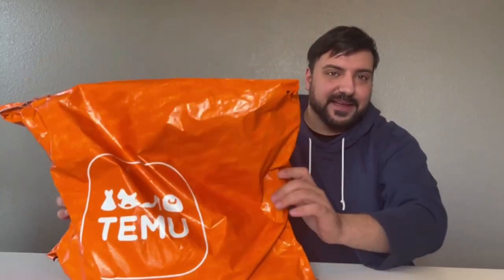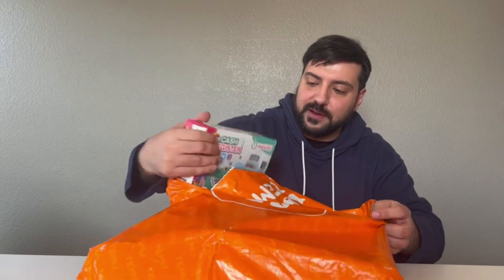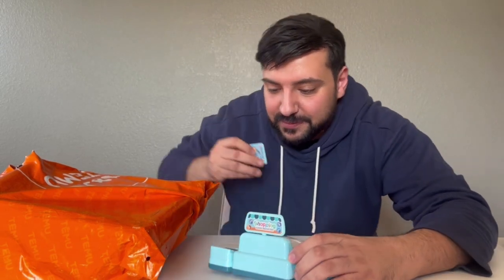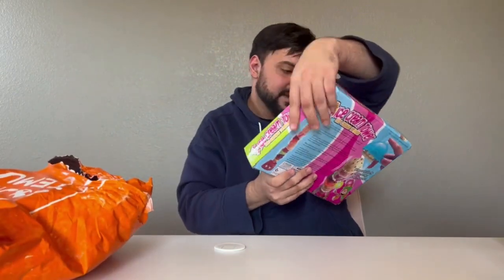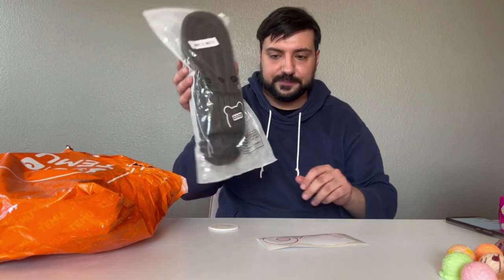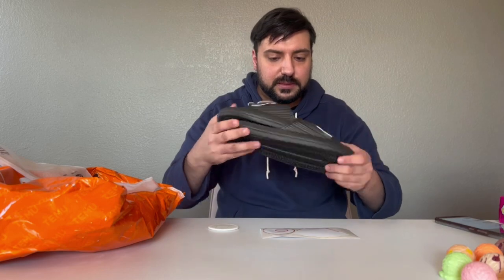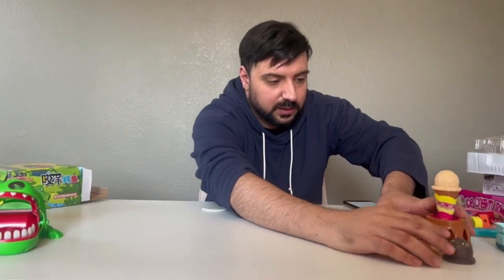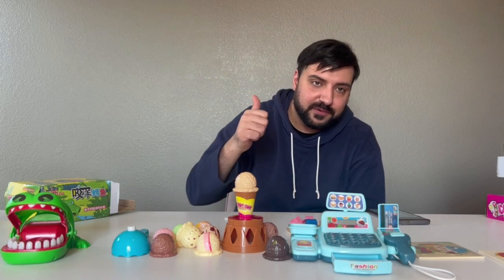I GOT ALL THESE TOYS FOR LESS THAN $15 - Temu Haul - Toy Unboxing Haul For Toddlers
Temu is so popular on Tiktok right now, with many people thinking its a scam but it's simply another site like AliExpress. I tried it out for the first time and bought a bunch of toys for under $15 which are worth almost $100 on Amazon. Watch me unbox and test out the toys!

Price Breakdown:

Children's Early Education Jigsaw Puzzle Animal Enlightenment Cognitive Jigsaw Puzzle Toy Jigsaw Puzzle Game
Crabx1$0.89

Fishx1$0.89

Crocodile Teeth Toys Game For Kids, Alligator Biting Finger Dentist Games Funny For Party And Children Game Of Luck,Pranks
Greenx1$3.99

Children's Mini Cash Register Toy, 4-6 Years Old Children's Electric Multi-functional Simulation Work Toy With Light And Sound Effects
Blue (Mini)x1$4.89

Early Learning Centre Wooden Teaching Clock, Pre-School Educational Toys Wooden Shape Color Sorting Clock Teaching Time Number Blocks Puzzle Stacking Montessori Educational Toy Gift For Year Old Kids
Woodenx1$2.69

Tipper Ice Cream
1x1$6.98

1 Pair Of Letter & Cartoon Pattern EVA Slippers
Black / 8.5-9x1$0.49

Order summary
Item(s) total:
$20.82
$10.00
Code: giveaway84
Max $10.00
Subtotal:
$10.82
Shipping:
FREE
Sales tax:
$0.90
Order total:
$11.72

Our channel is about educational videos for babies, toddlers, and kids age 1-4. Join Mr. Sam as I cover lots of cool stuff such as fun kids songs, counting, learnign ABC phonics, and real world lessons.